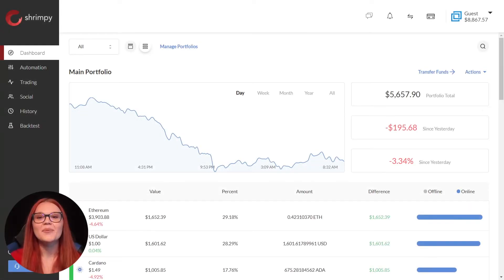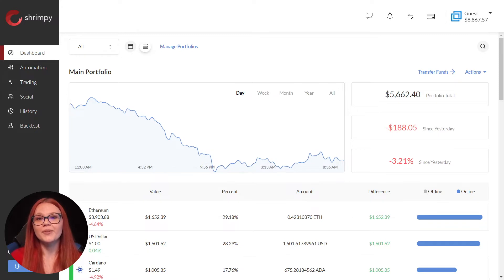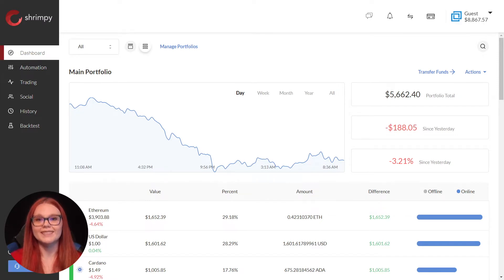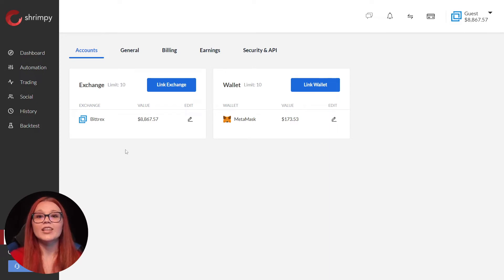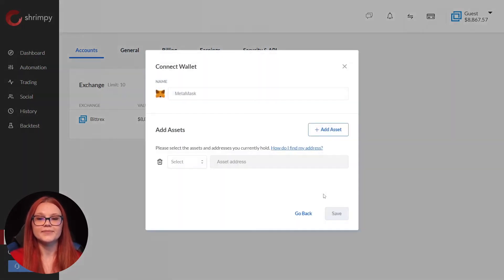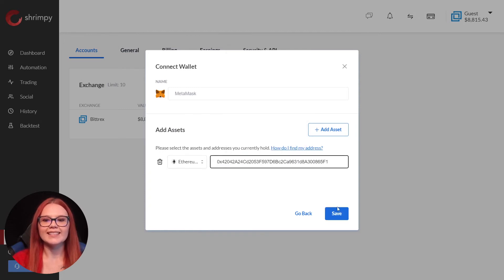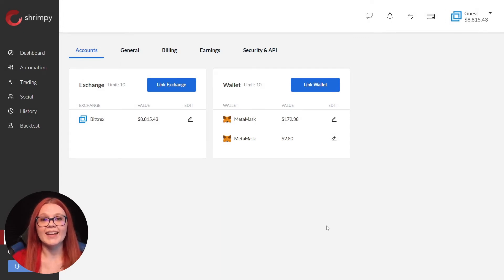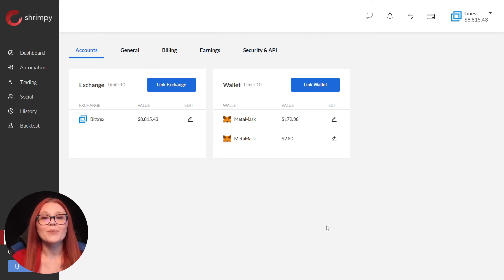Link a Wallet | Shrimpy Tutorial